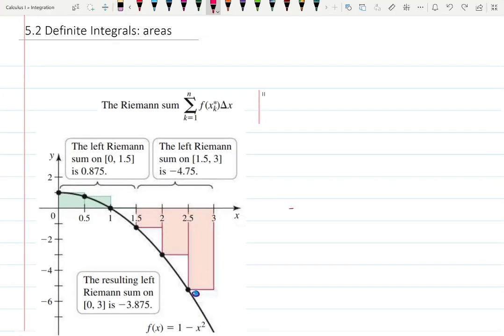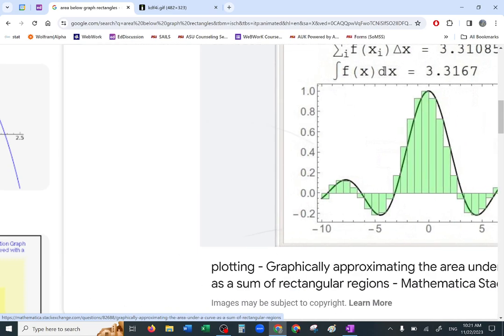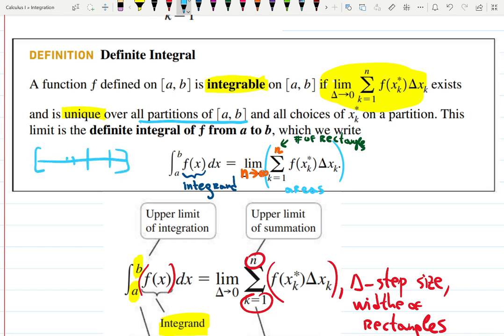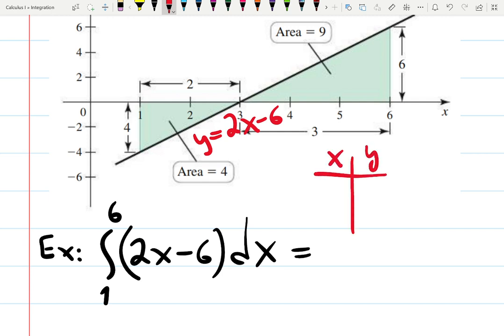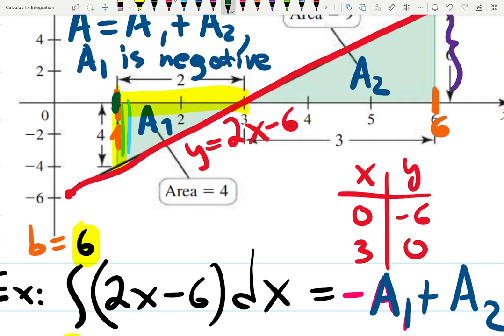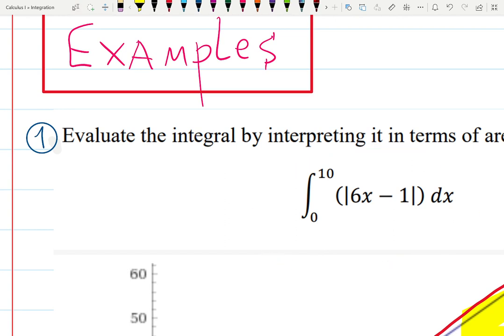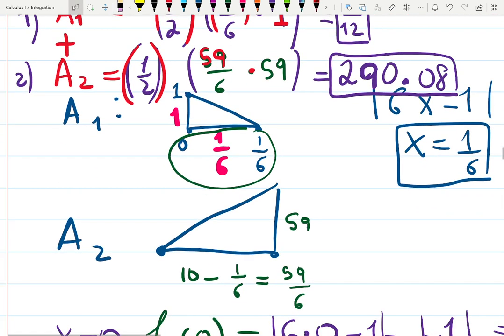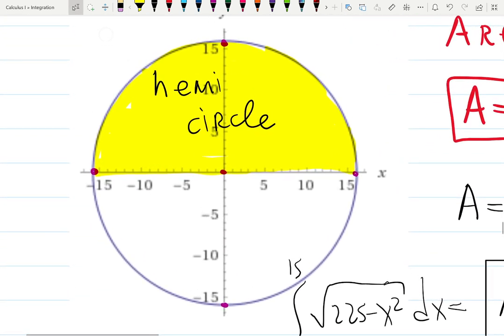5.2 Definite Integral: via areas (definition)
definition of definite integrals via limit, properties. Area of triangles, trapezoids